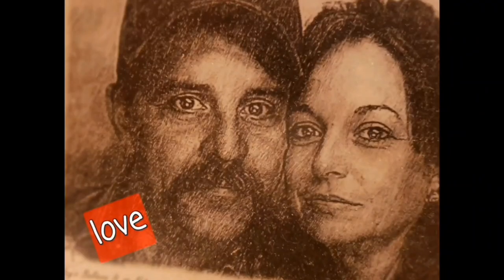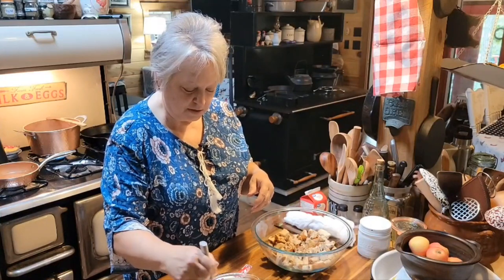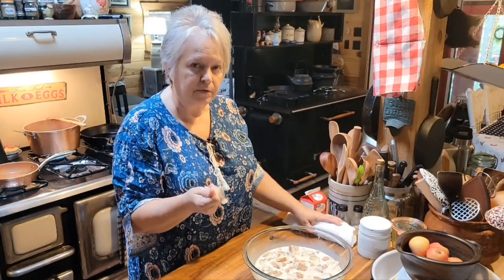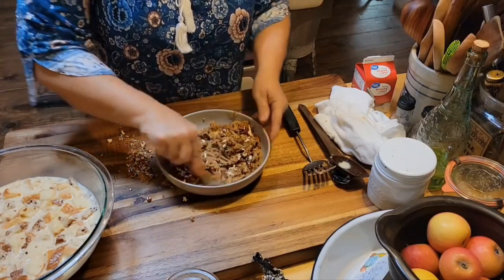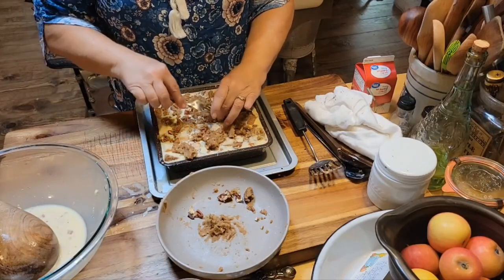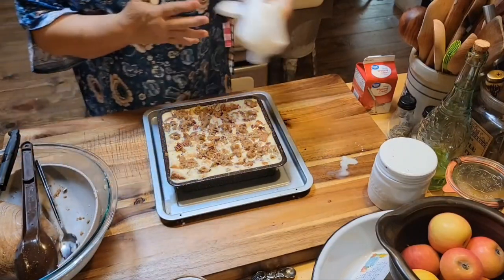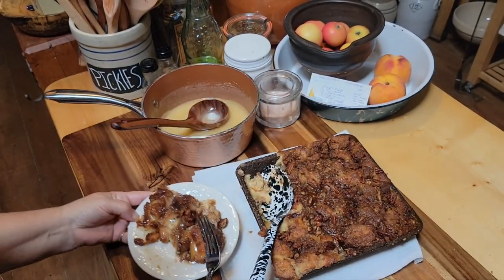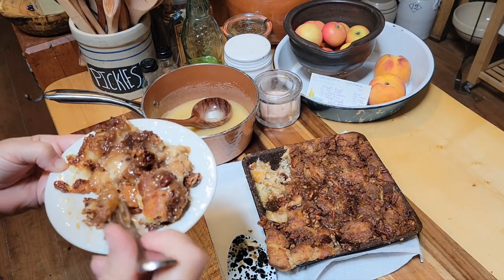The Best Pecan Pie Bread Pudding! Comfort Food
Lori Brown
Imboden, Arkansas
72434

recipe
3 to 3 1/2 cups bread cubes
2 1/2 cups milk
1 cup heavy cream
4 eggs
1 cup sugar
1 T. vanilla
pinch salt
filling
1/2 cup soft butter
1 1/2 cups brown sugar
1 cup nuts
sauce
1/2 cup butter
1/2 cup sugar
1/2 cup heavy cream
1 T. vanilla
  8x8 or 9x9 baking dish, sprayed or buttered

350  45 minutes

Shop with us:

WHIPPOORWILL10